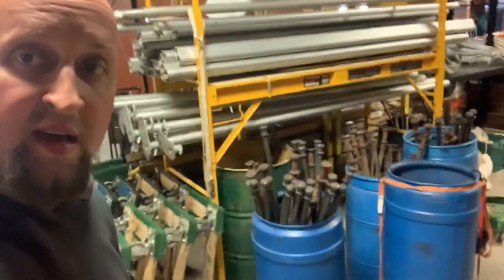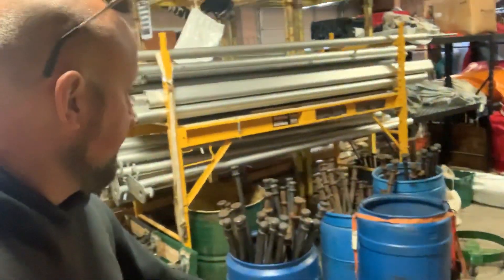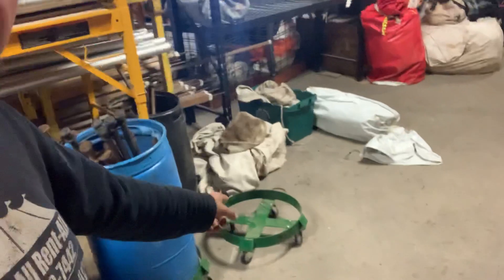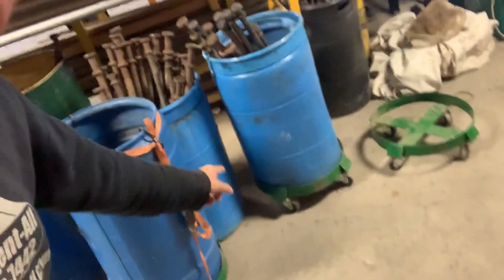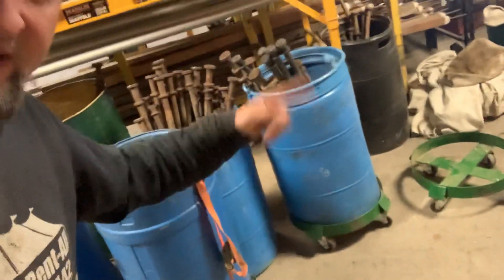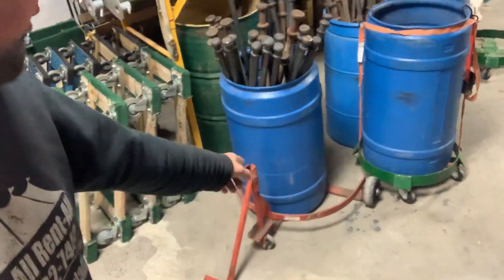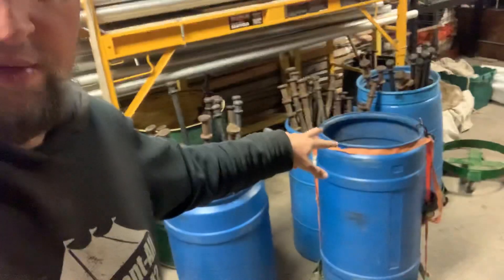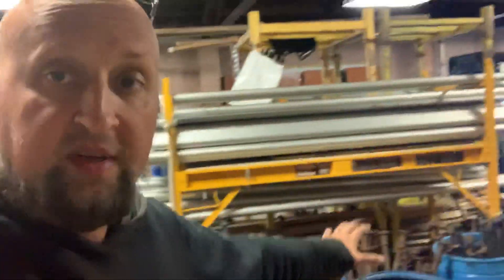Stake Storage - Start a Party Rental Company